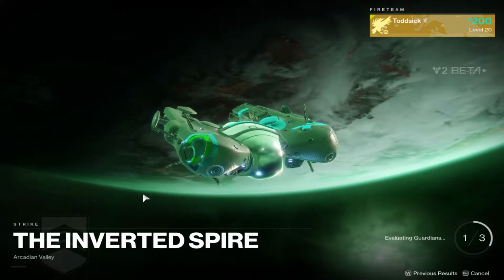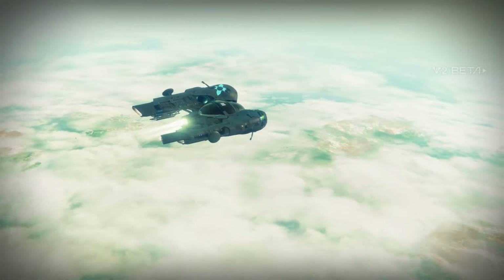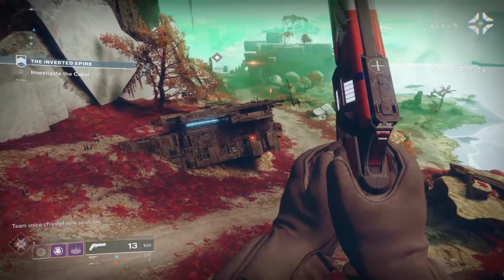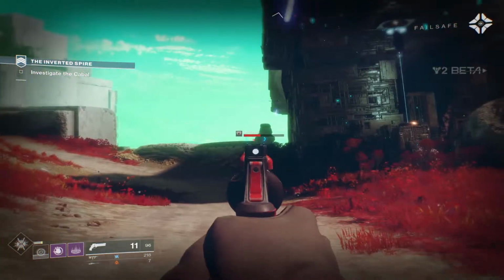IT'S SO MUCH BETTER!!!! - Destiny 2 Beta Strike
Hey guys! Hope you liked the video!
This beta is promising a lot of amazing things that will occur soon in the full release